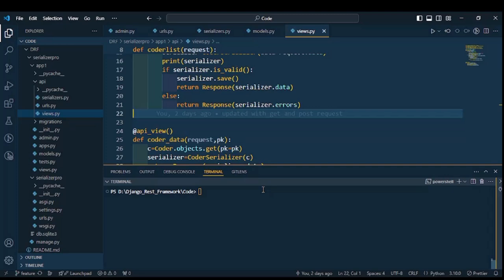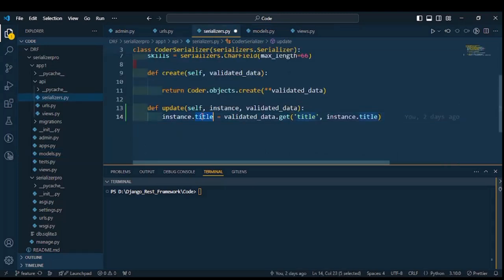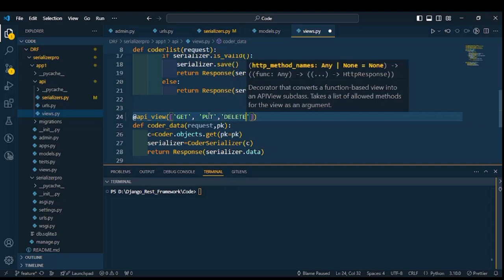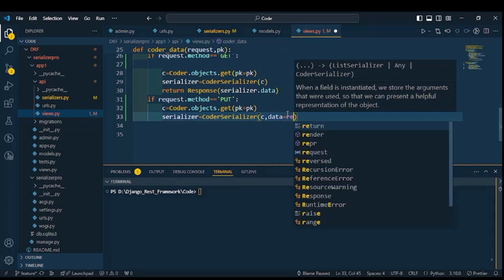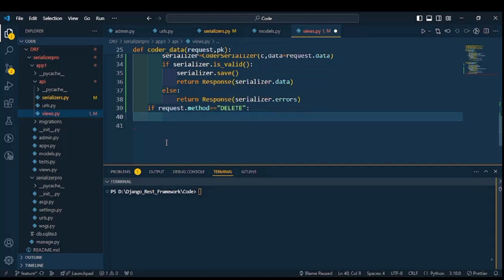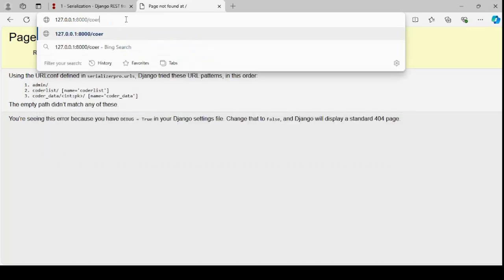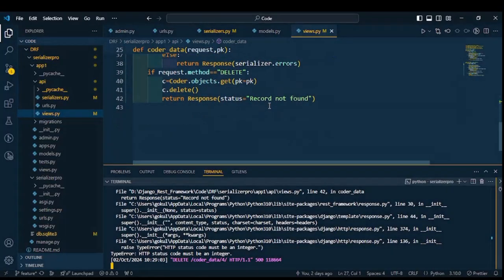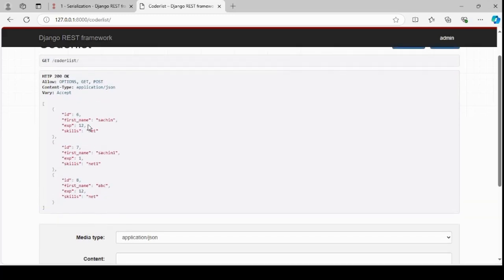Django Rest Framework Tutorial | Serializer Function Based View | PUT| DELETE